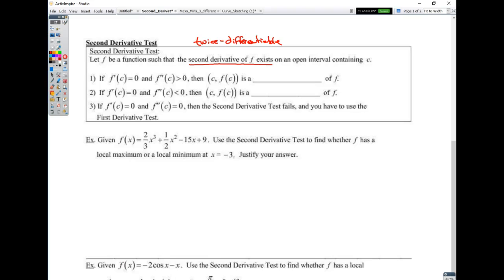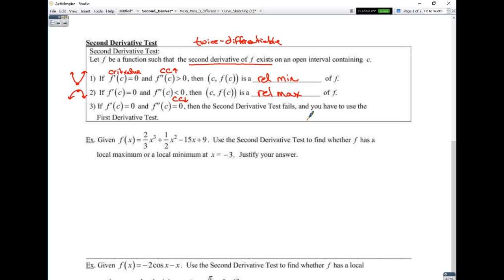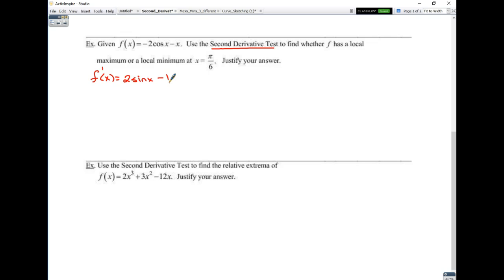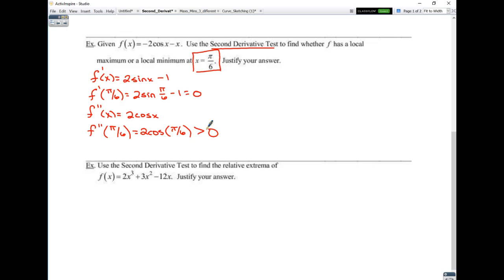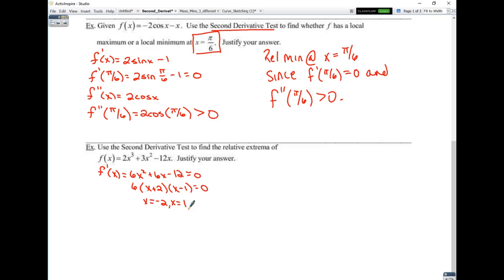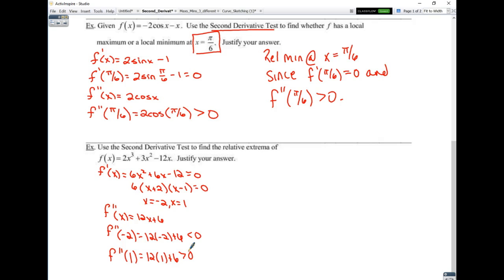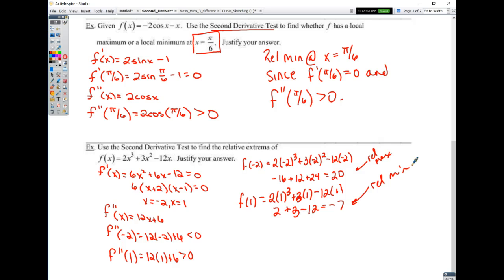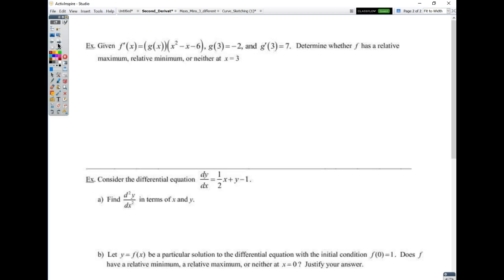PMHS Calculus BC: Second Derivative Test